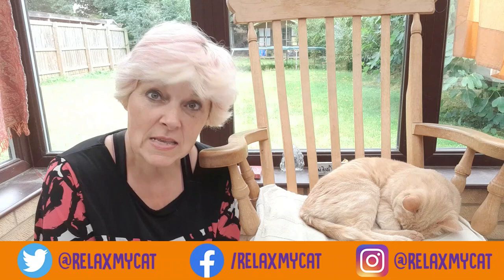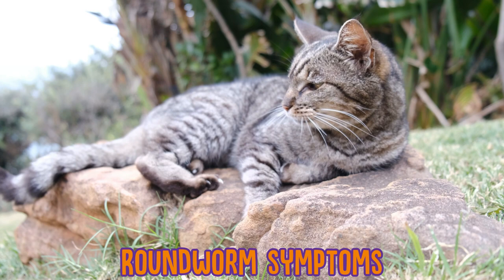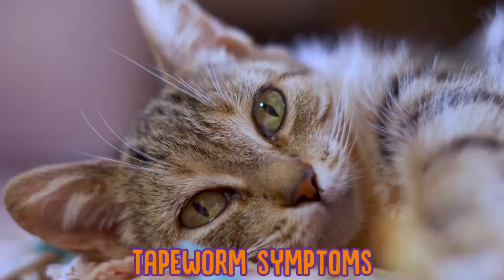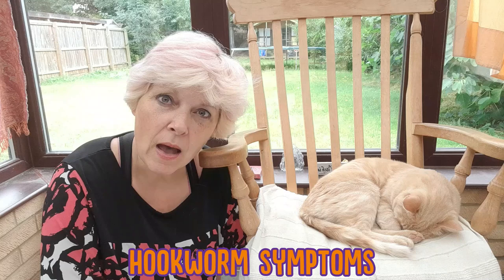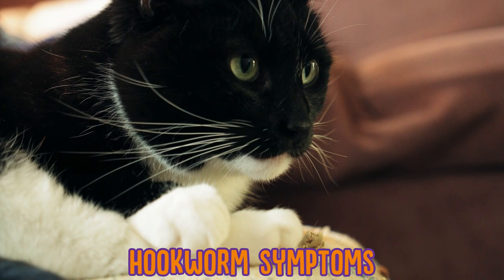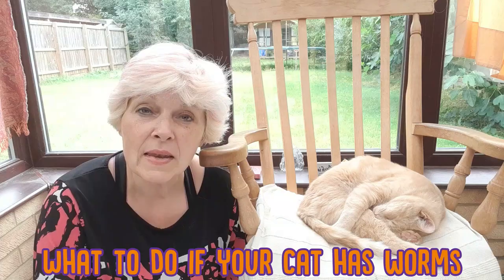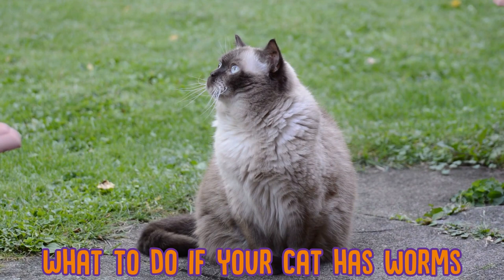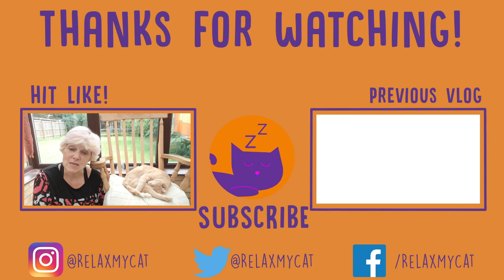Does Your Cat Have WORMS?! - HOW to Tell and WHAT to Do!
Worms are uncomfortable, painful, and unglamorous and unfortunately, your cat will most likely have worms at some point in its life so it's important, as cat owners, to know what to look out for.
Notoriously, cats are very good at hiding when they're unwell, but quite a lot of the symptoms of worms in cats are visual and external so you can pick up on them very easily.

Here's Barbara explaining how to tell and what to do if your cat has worms!